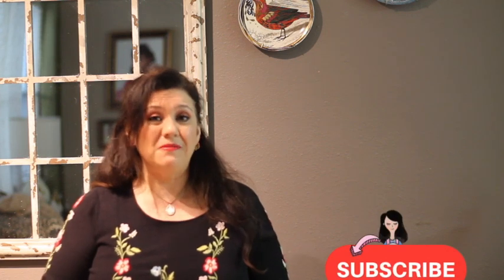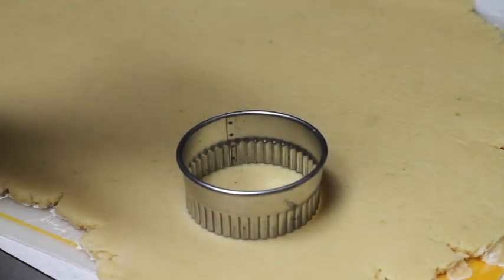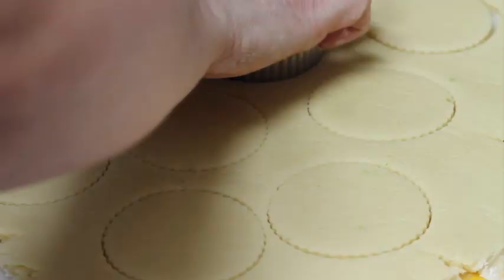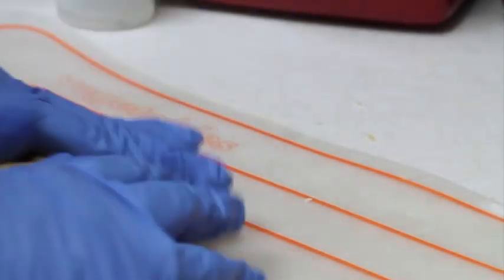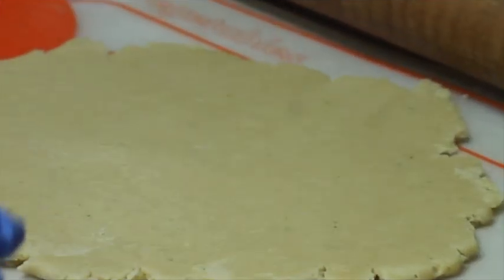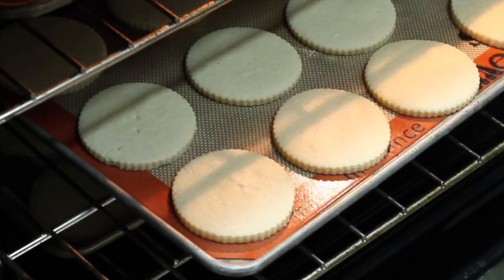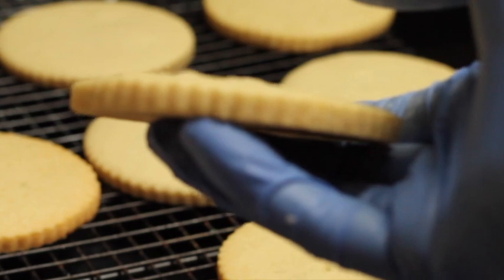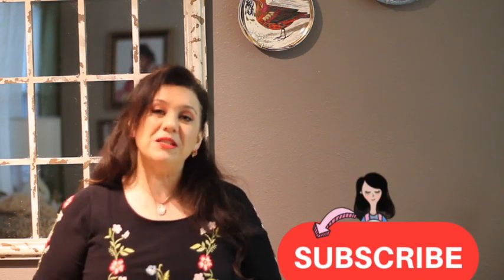Why my cookies have bumps on the top after baking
In this video you will see why your cookies have bumps on the top after baking. How to bake cookies to perfection part 2.

Flexible Tripod

Meringue Powder

Confectioners Sugar

Dark chocolate

Baking sheets